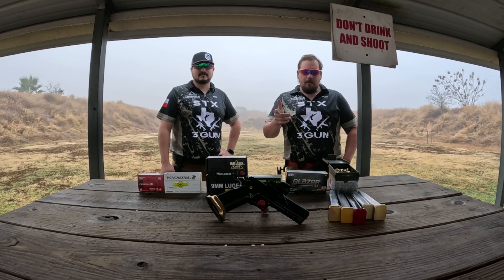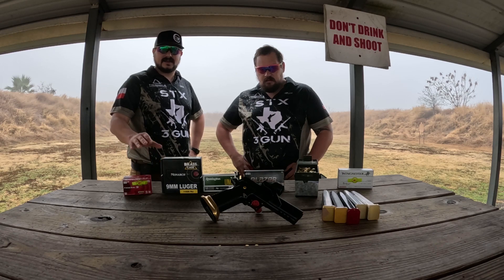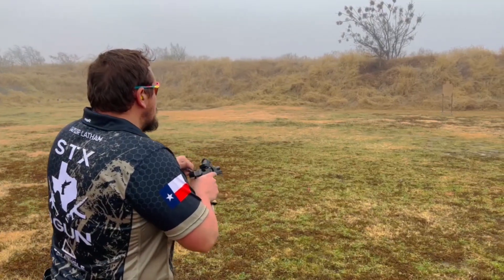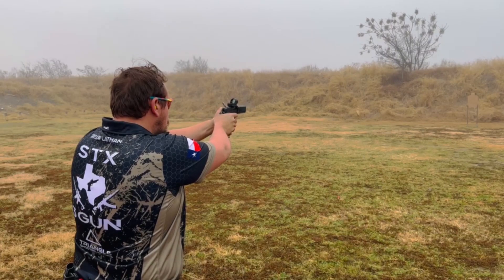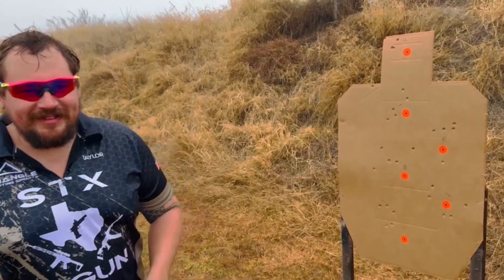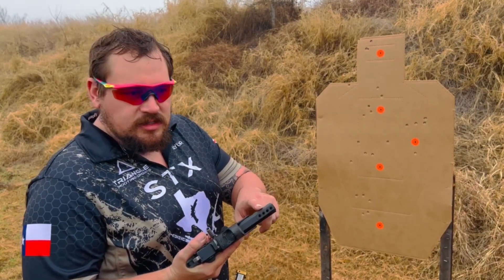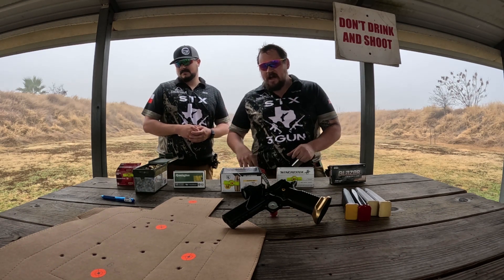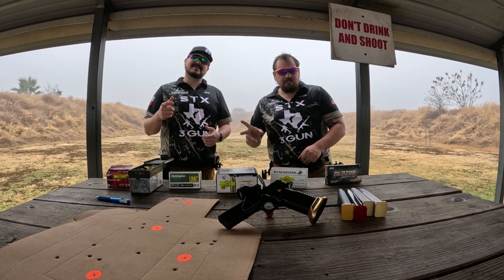YOU WON'T BELIEVE WHAT WE THINK IS THE BEST 9mm AMMO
Watch us try out different factory 9mm ammo you can buy from any box store and see how accurate they all are.